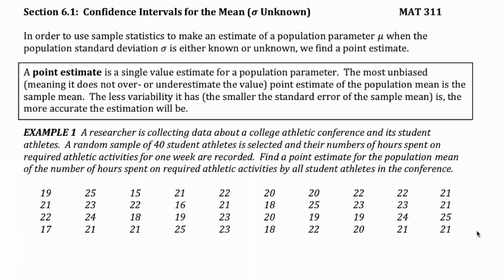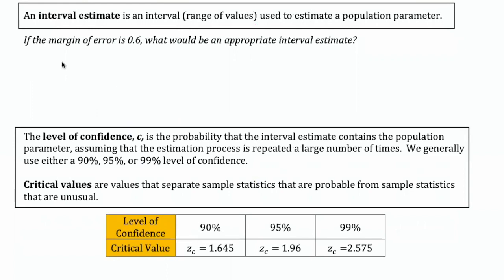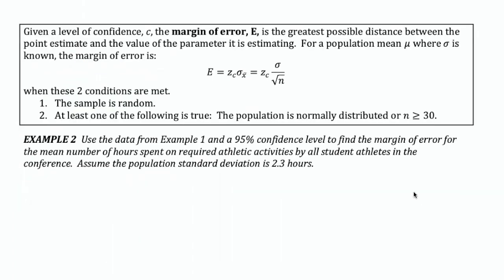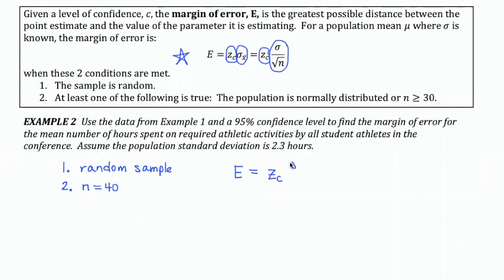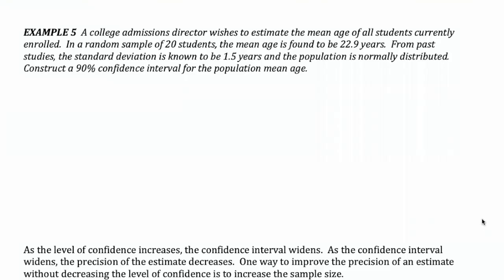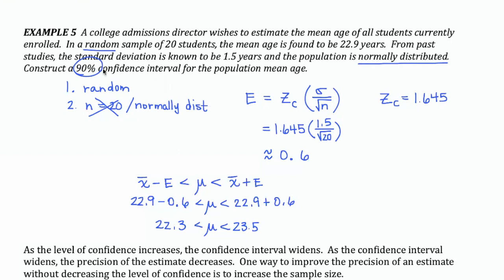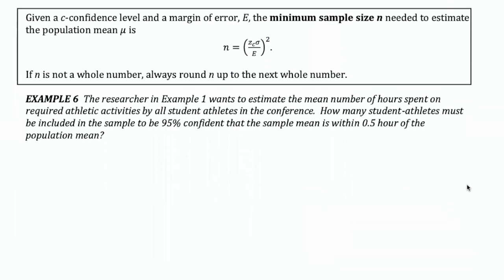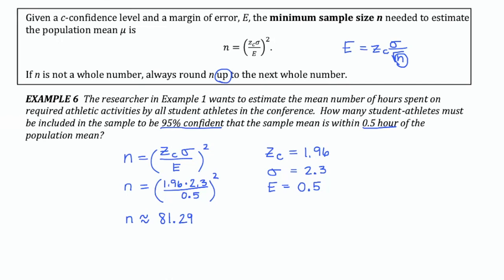Confidence Intervals for the Mean - Std Dev known (Section 6.1)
In this video you'll learn how to create confidence intervals for the population mean when you known the population standard deviation.